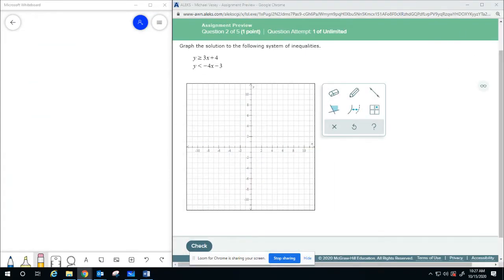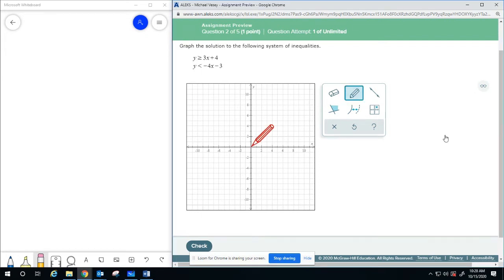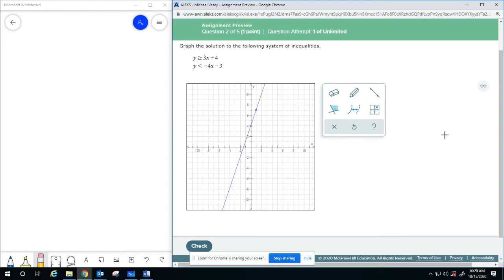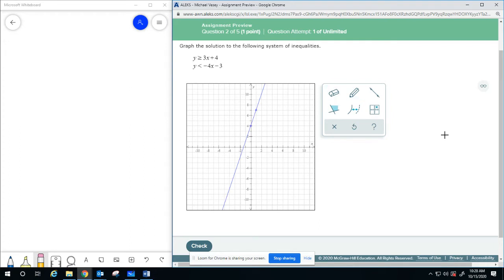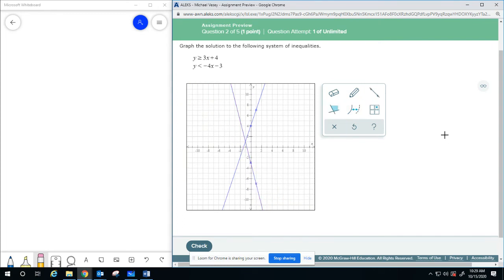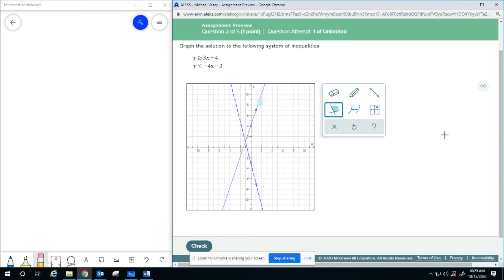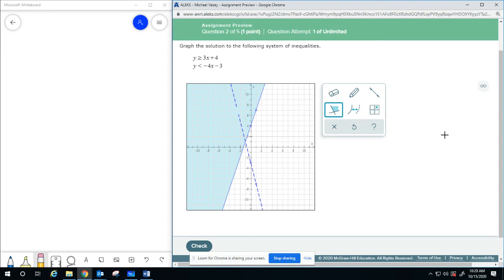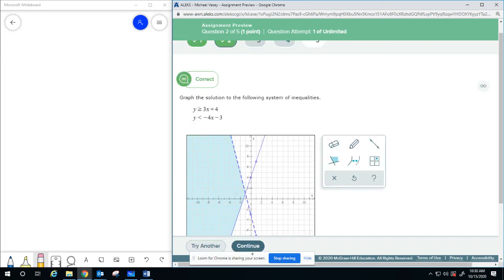Graphing Systems of Linear Inequalities: Slope-Intercept Form #2